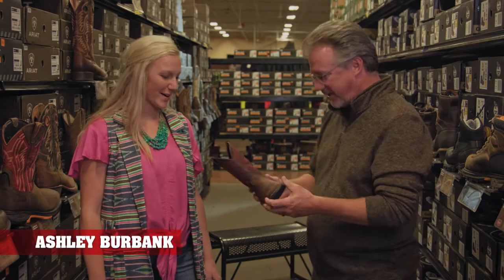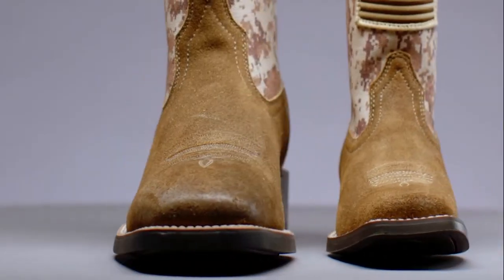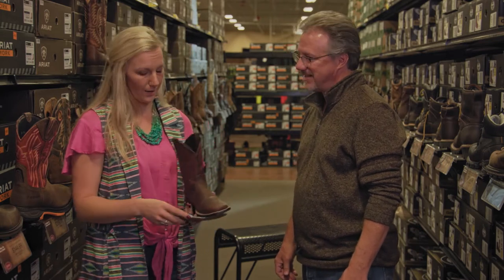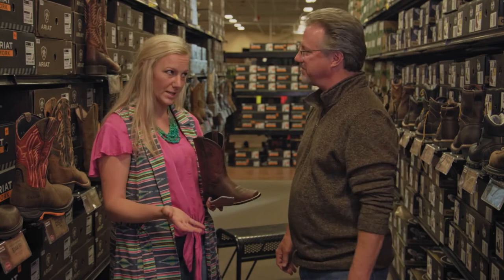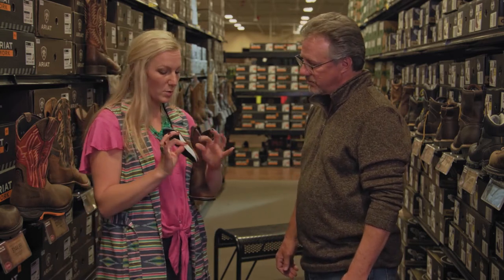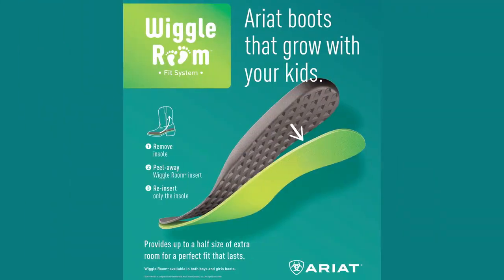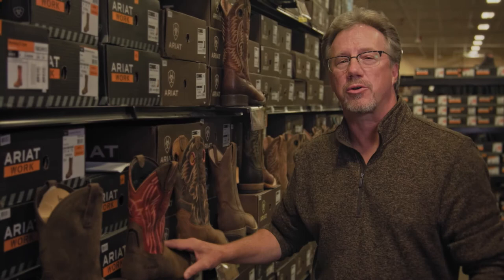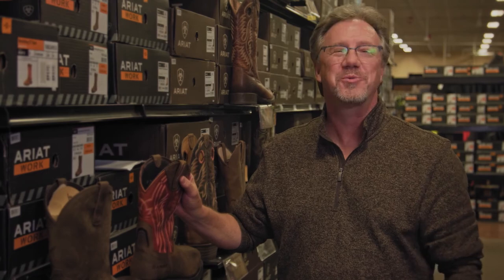Coastal 101: How to Properly Fit Kids Western Boots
As adults, it’s easy for us to pull on a pair of westerns boots and ensure a proper fit. It’s a little more challenging for kids. For some tips on how to get the right boots for your young cowpokes, John Kelly chats with Ashley Burbank from Ariat in this Coastal 101 video.

Shop our huge selection of Western, Workboots, Hikers & more for the whole family